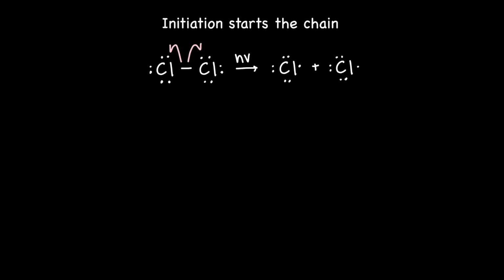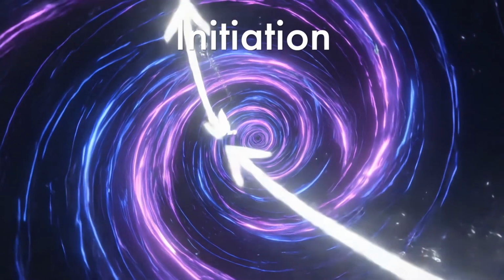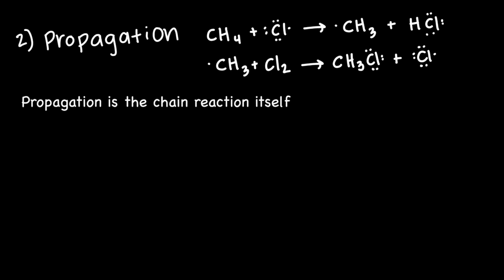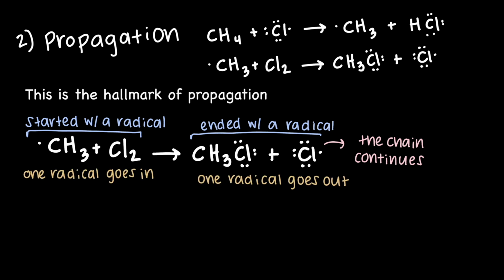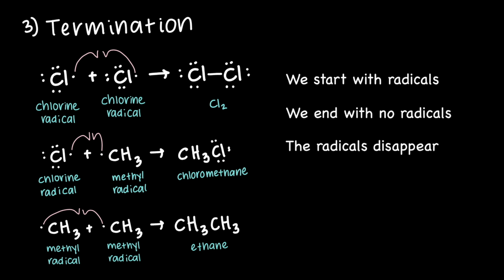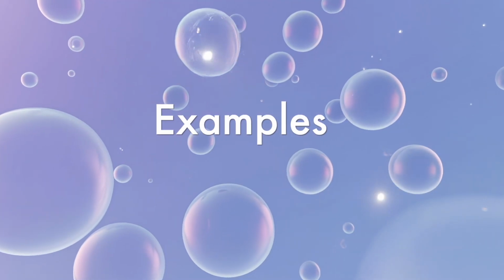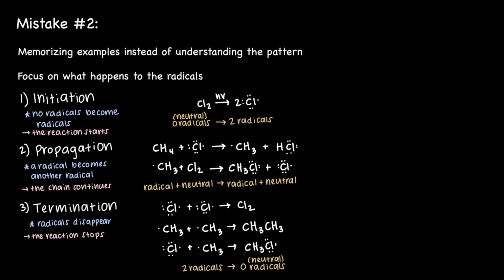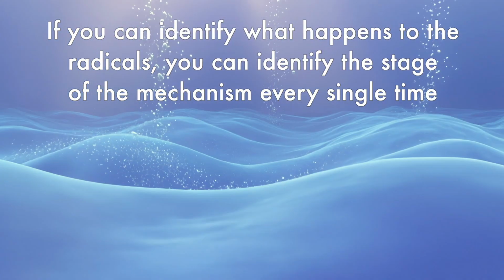How to Identify Initiation, Propagation, and Termination Steps (Radical Mechanisms)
Confused by free radical mechanisms in Organic Chemistry? In this video, we break down the three fundamental stages of free radical halogenation, Initiation, Propagation, and Termination, so you can quickly identify any step on your next exam!

We cover the quick count shortcut for tracking radicals across the yield arrow, step-by-step chlorination examples with methane and propane, and the four most common exam mistakes students make when analyzing radical chain reactions.

Radical counting shortcut:
INITIATION: Neutral → 2 Radicals (0 → 2) | Starts the reaction
PROPAGATION: Neutral + Radical → Neutral + Radical (1 → 1) | Continues the chain
TERMINATION: Radical + Radical → Neutral (2 → 0) | Stops the reaction

This complete guide to free radical mechanisms step by step is tailored for Organic Chemistry 1 college students and AP Chemistry students mastering radical halogenation reactions. You'll learn how to identify initiation propagation termination steps using the radical electron counting method, understand the mechanism of methane and propane chlorination with UV light, and see how homolytic cleavage creates reactive chlorine and alkyl radicals. We walk through side-by-side comparisons, exam practice problems, and key differences between propagation vs termination steps, giving you a clear strategy to solve organic chemistry mechanism questions on your upcoming test!